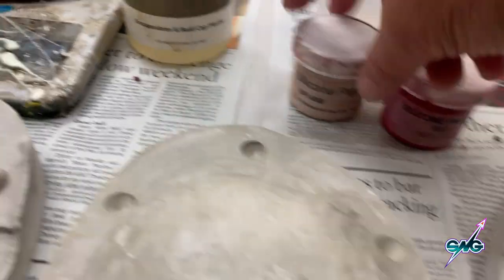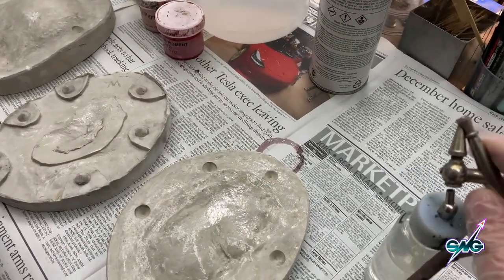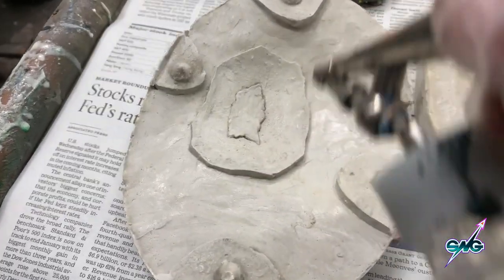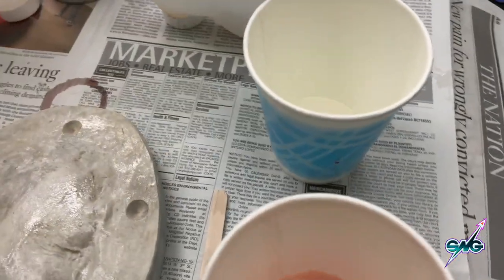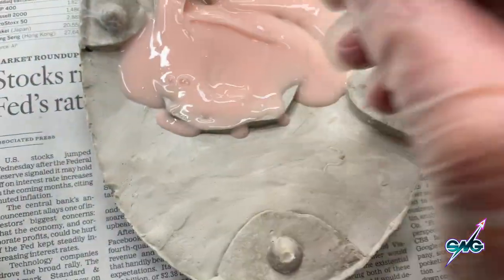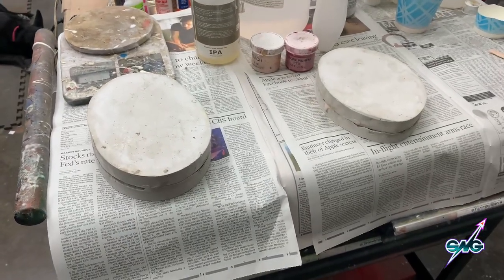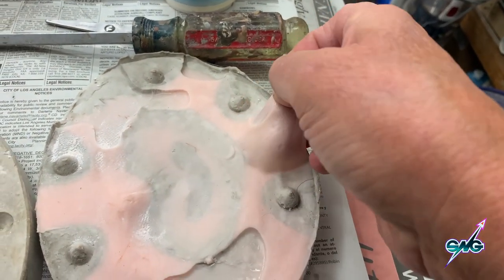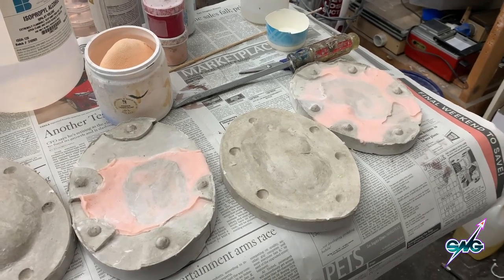New Projects at SNG Studio part 4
Part 4 shows you how to cast silicone. Ignore the dead space at the end. My mistaker there was something in the timeline I didn't remove for part 4. I've got to get to work. ;)